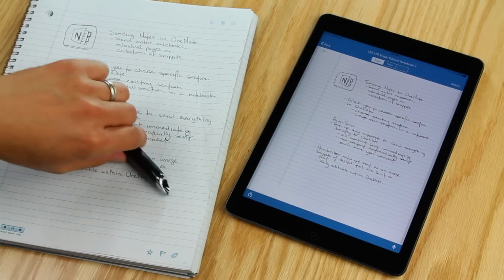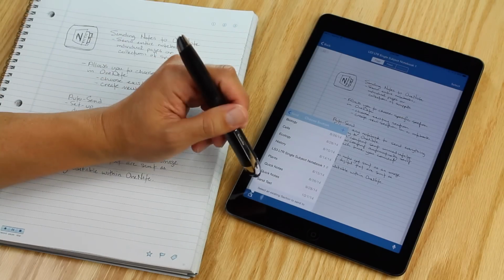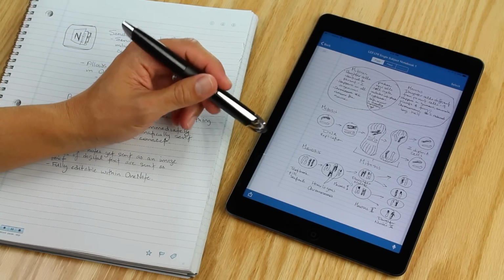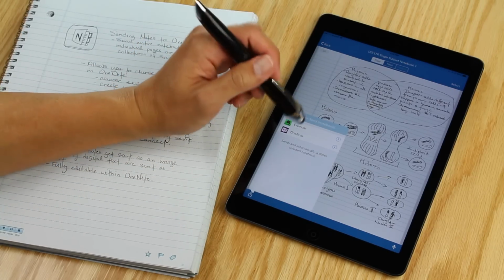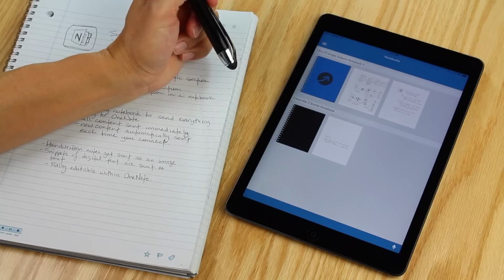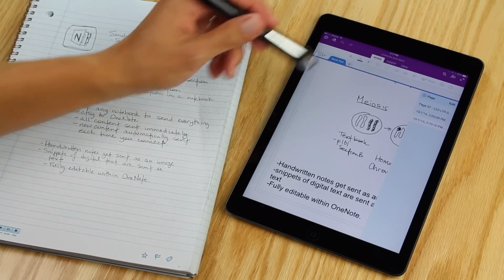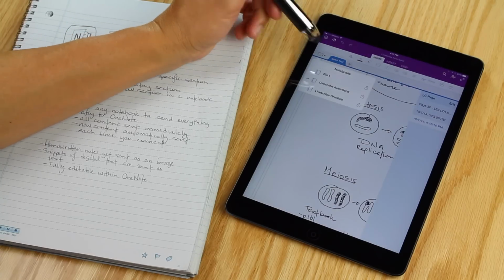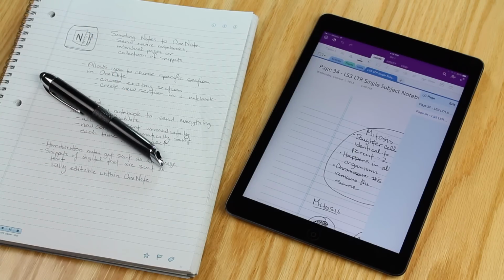The Livescribe 3 smartpen and OneNote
Automatically send Livescribe 3 smartpen notes directly to Microsoft’s OneNote app. OneNote makes it even easier to store, organize and search your written notes on any device you rely upon.